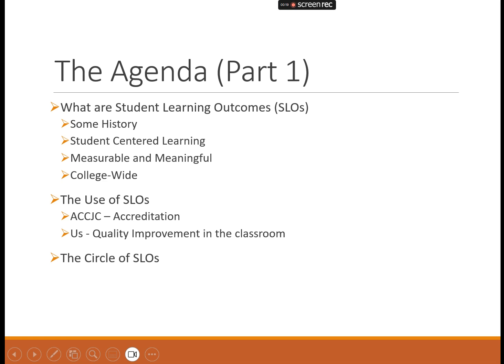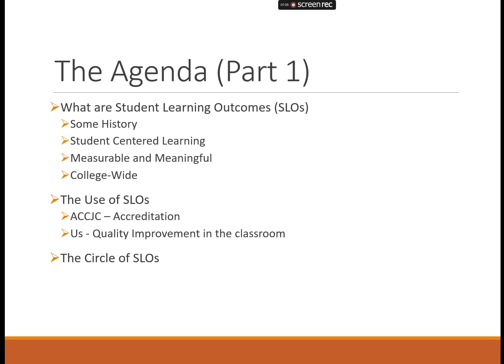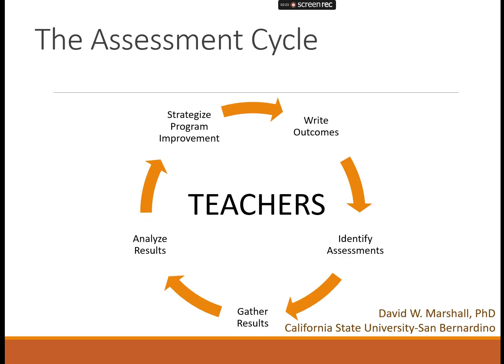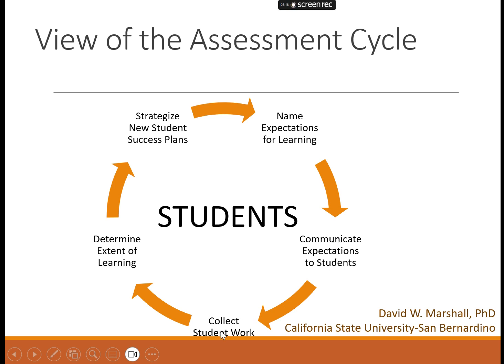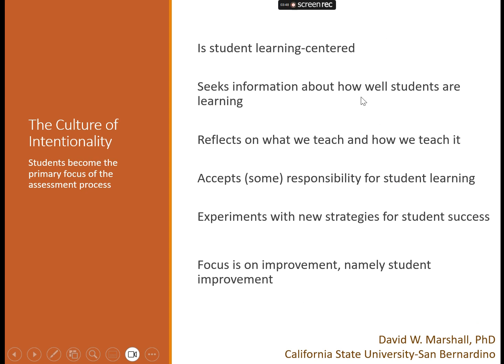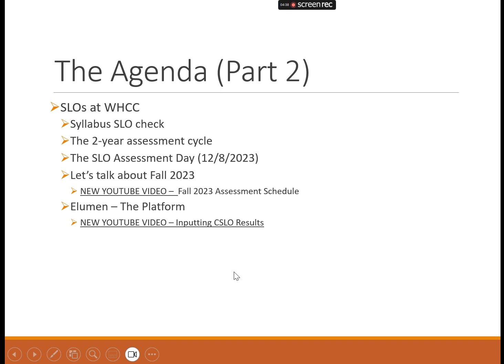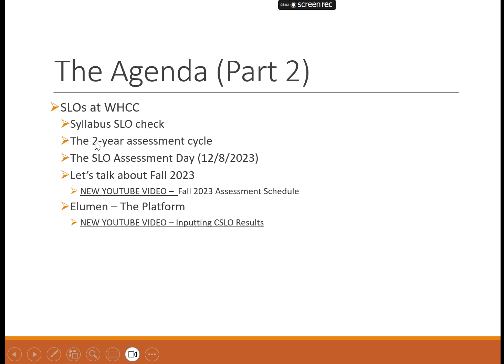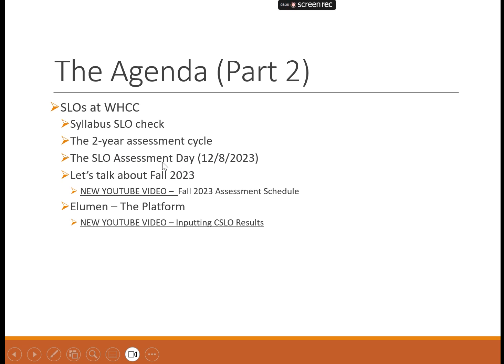WHCC Adjunct Faculty Training